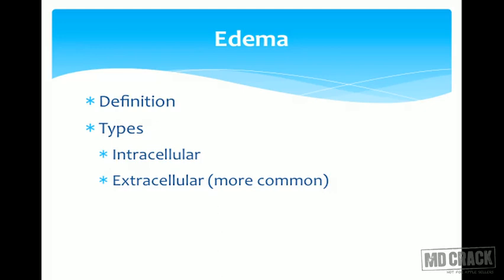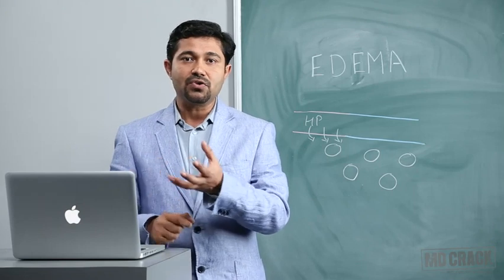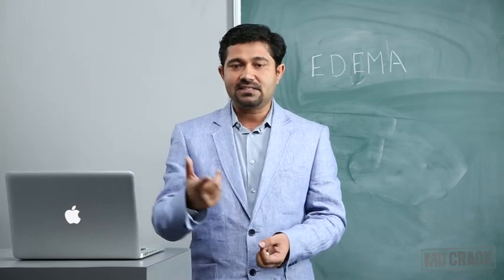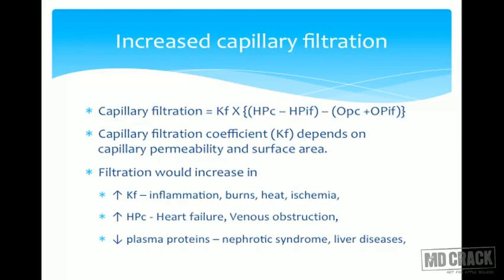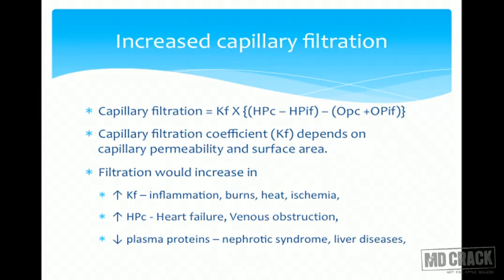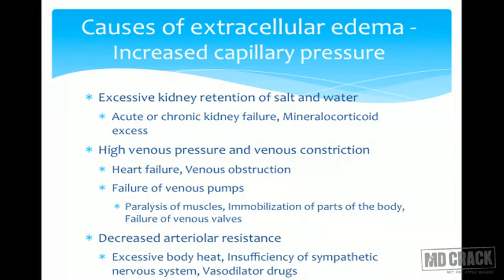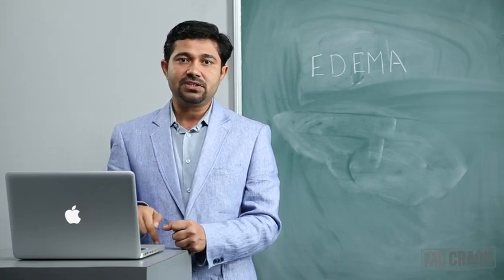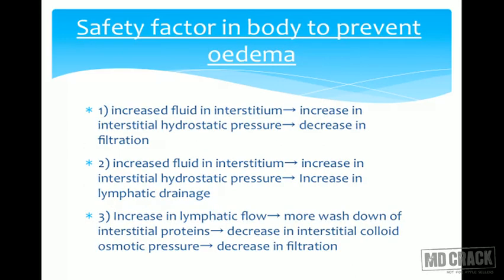PHYSIOLOGY: BODY FLUIDS - EDEMA